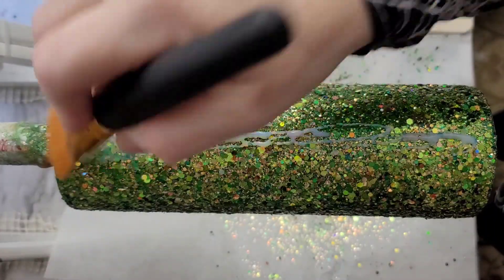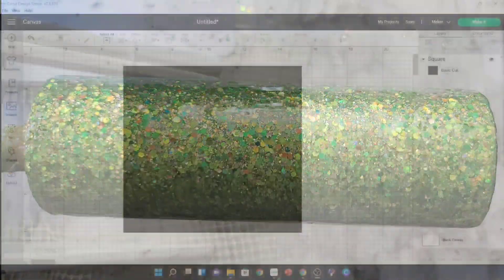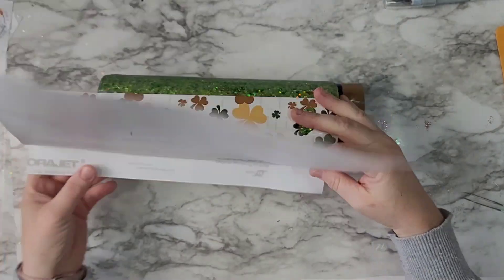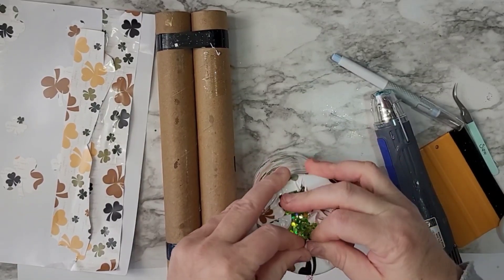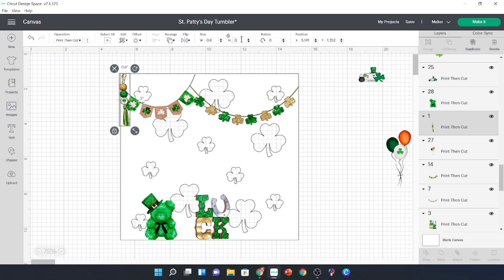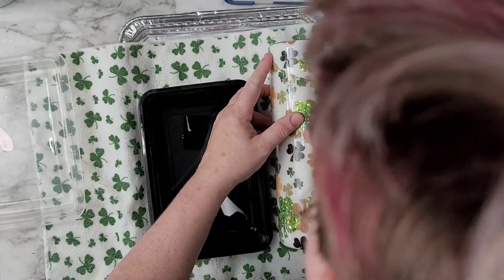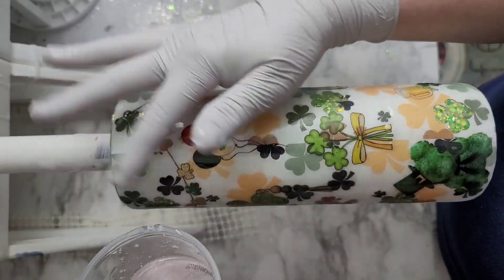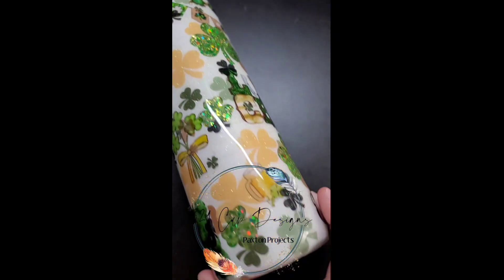Saint Patrick's Day Themed Tumbler Tutorial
Hello welcome back!!! Today’s tutorial was inspired by St. Patrick’s Day!